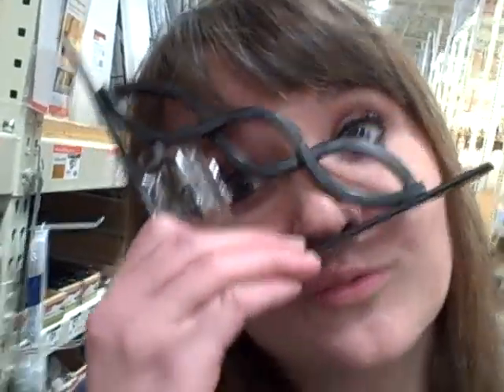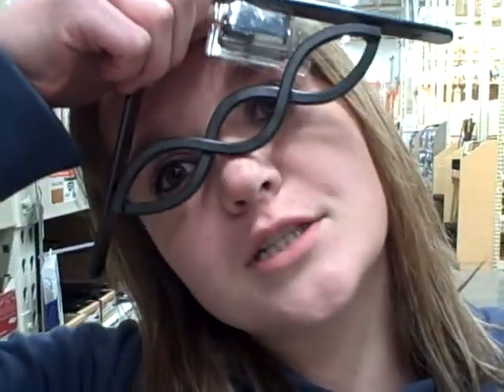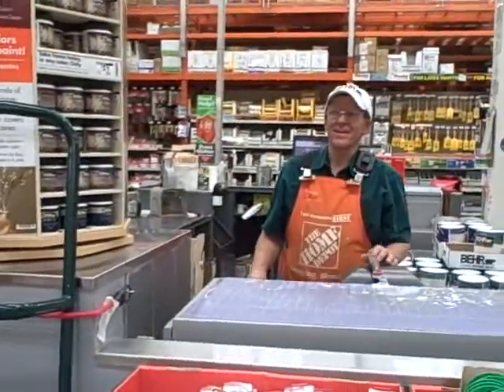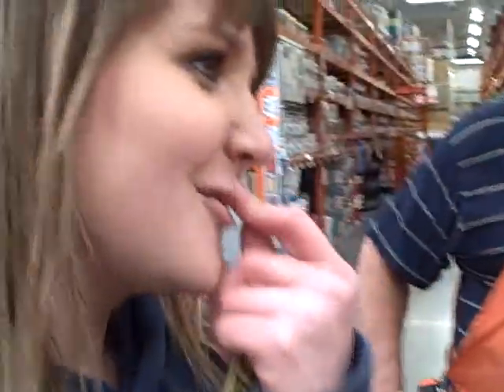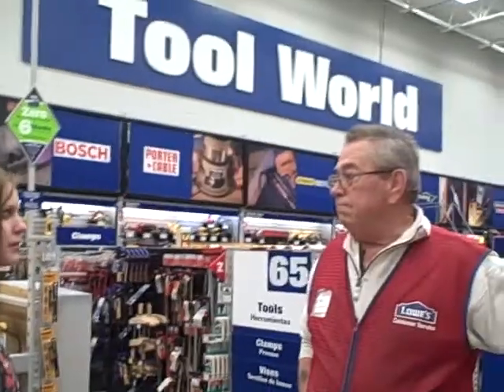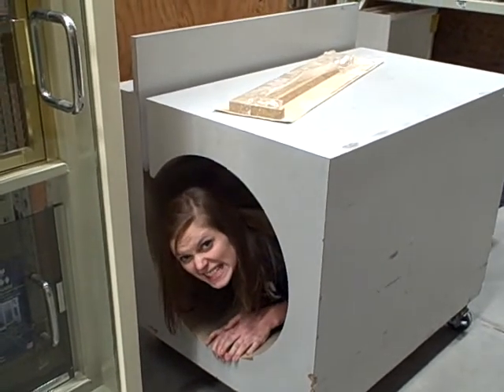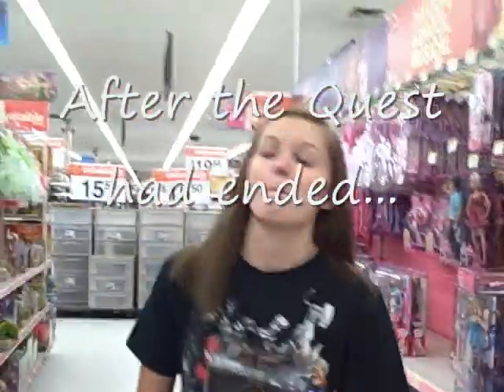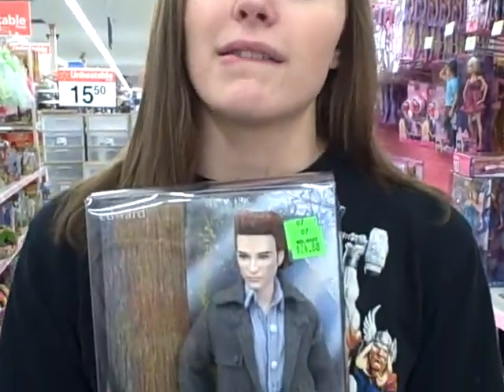Idaho Rejects; Quest For The Board Stretcher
Our drama teacher fooled Alyssa into thinking that you can stretch a board with a device called a "Board Stretcher" Well she fell for it and went out to look for one after we cut a board to short in our stage craft class. After she realized she was fooled we wanted to see how the pro's would react.